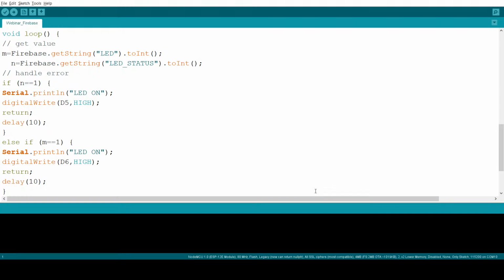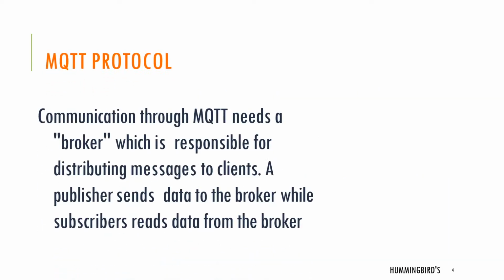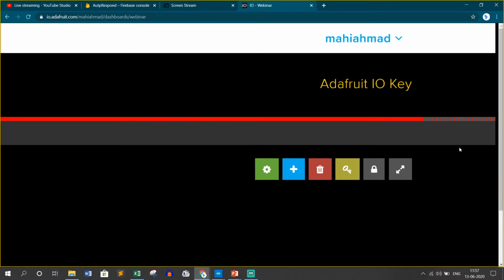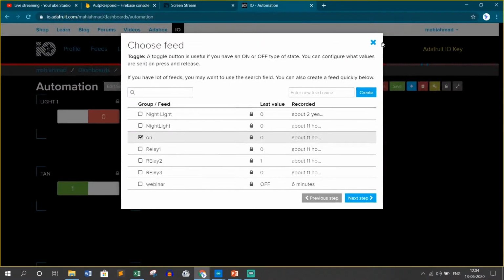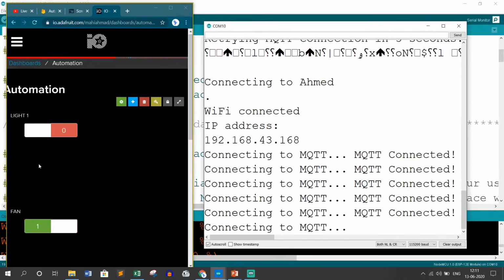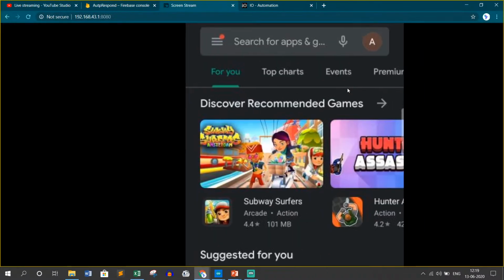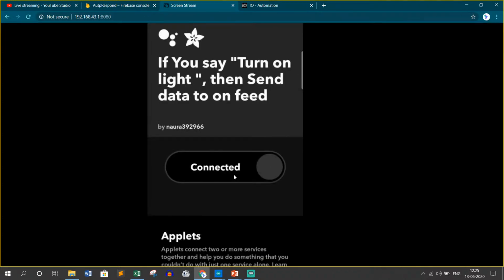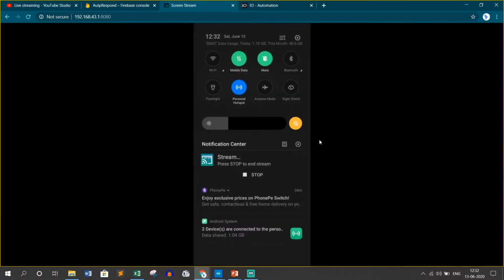[Day 6] IoT Webinar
Seven Days Online Free IoT Training | Live Hands On IoT Training Session | IoT Beginners